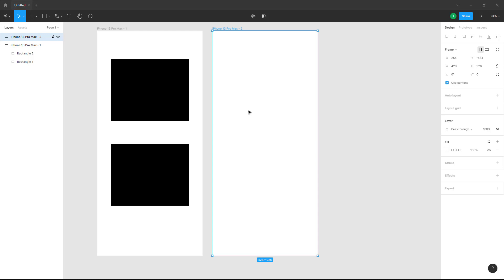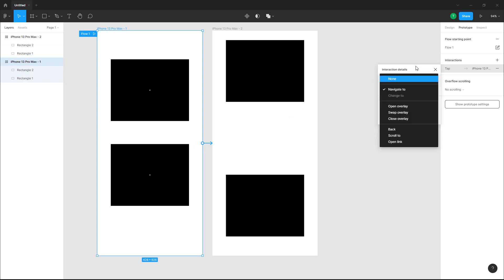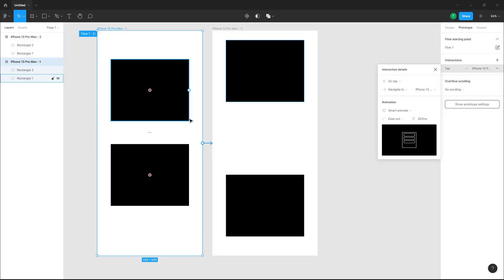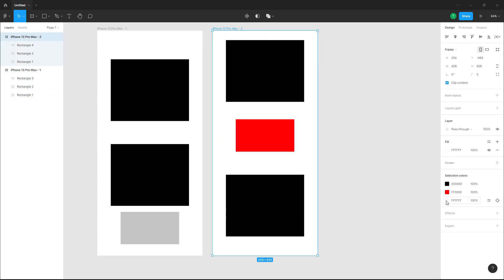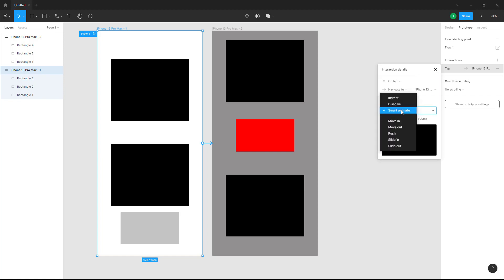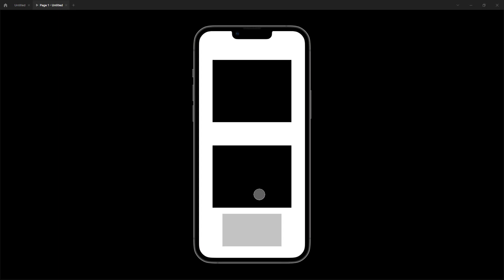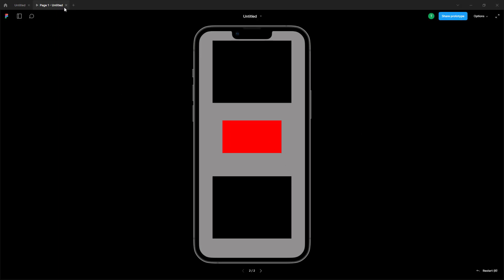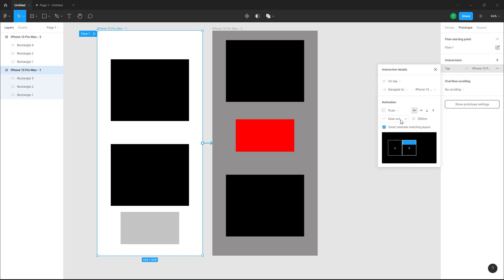Figma Tutorial - Lesson 97 - Smart Animate Matching Layers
In this tutorial, we will be discussing about Smart Animate Matching Layers in Figma